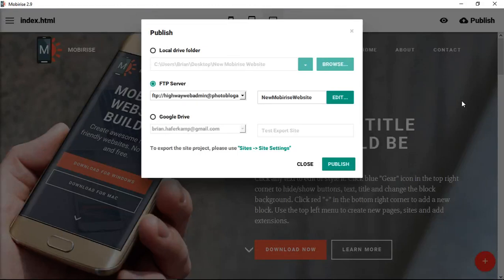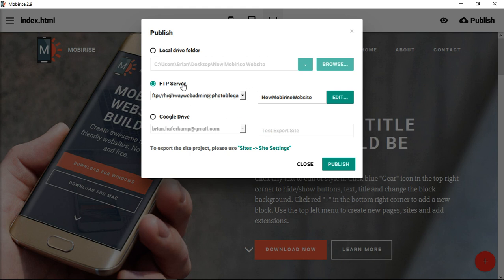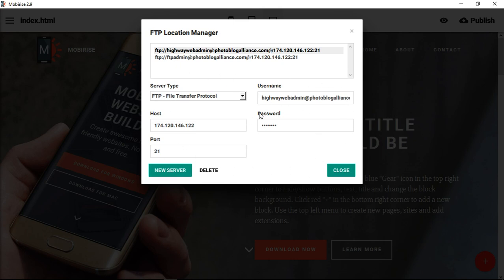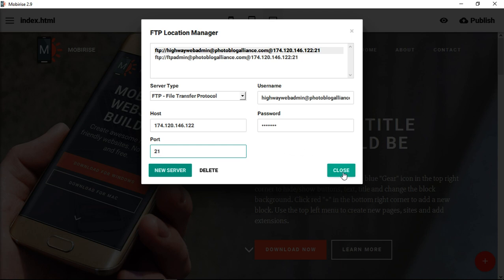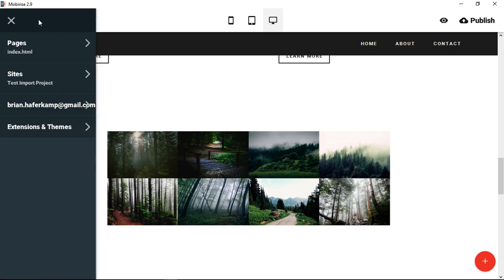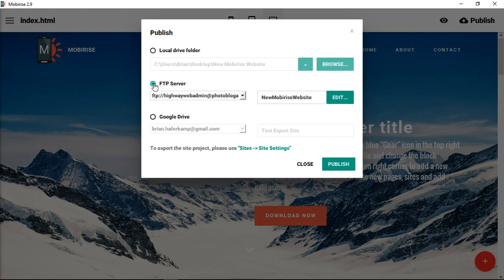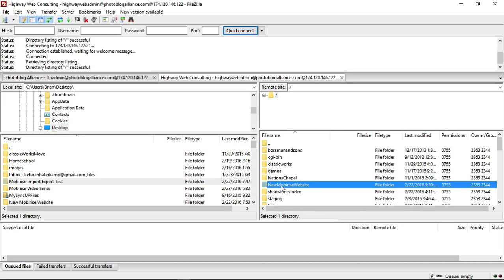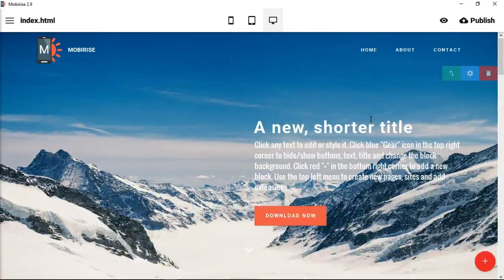Mobirise Publish by FTP | Video 23 of 27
Learn how to publish your Mobirise website by FTP (File Transfer Protocal). This is one video in a larger project teaching small business owners how to create a website from beginning idea to final publishing online.